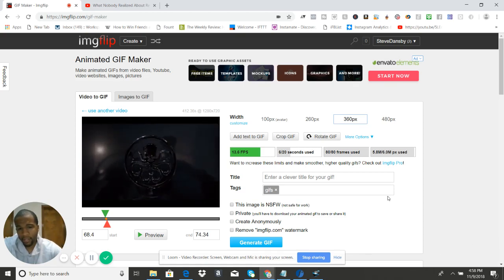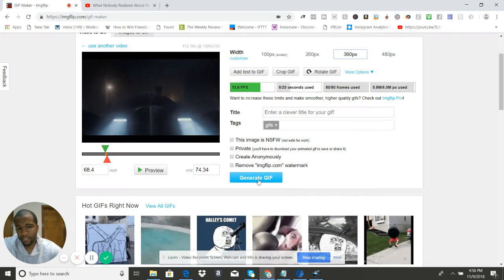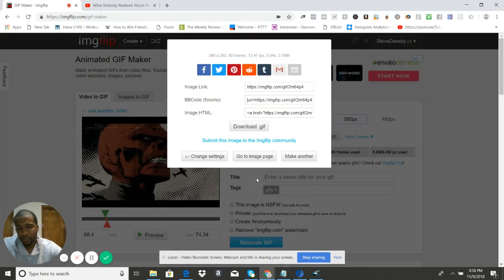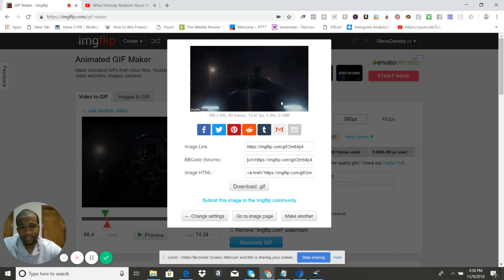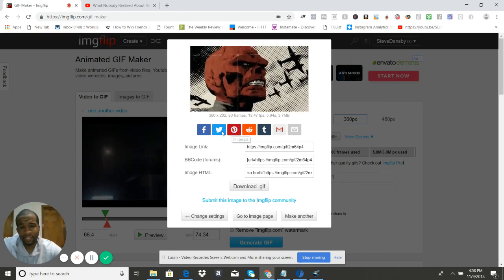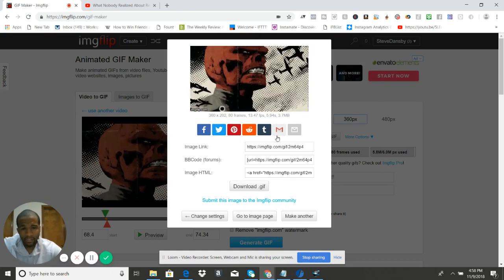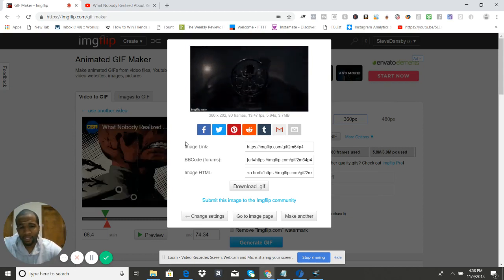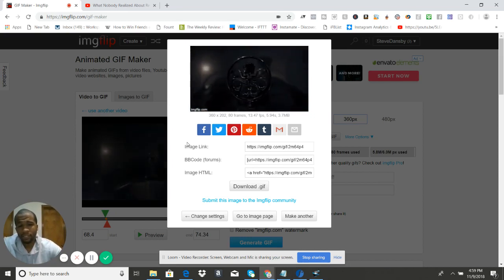Adding A GIF to Shopify - adding a video to your shopify theme | shopify help center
Adding A GIF to Shopify - Adding a Video to your Shopify Theme | Shopify Help CenterShopify Help Center - Or Just Adding A GIF for fun!

Shopify: How to embed video into product description

Categories video How To Upload A GIF to Shopify Store, The latest music videos, short films, TV shows, clip police, horror movies, comedy and extreme

 Check out: How to embed video on Shopify Hope this help Andreas

If you want to learn on how to Start an online dropshipping business importing products from Aliexpress to Shopify using Oberlo then I am the guy Home Tags Add video to product page shopify  I need an ICO lending page, how to edit code for shopify product page, add video to shopify product page, shopify product page template Categories video Adding A GIF to Shopify, The latest music videos, short films, TV shows, clip police, horror movies, comedy and extreme